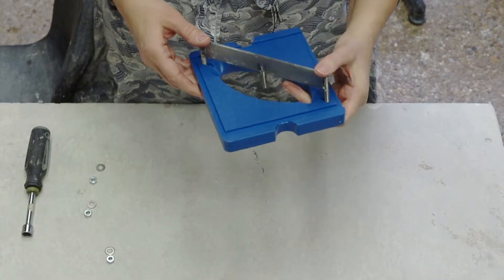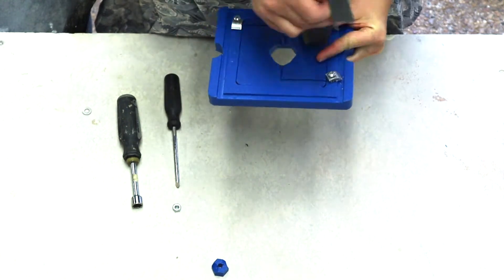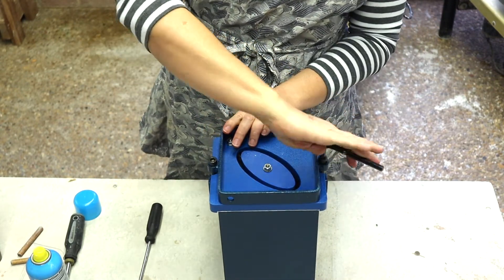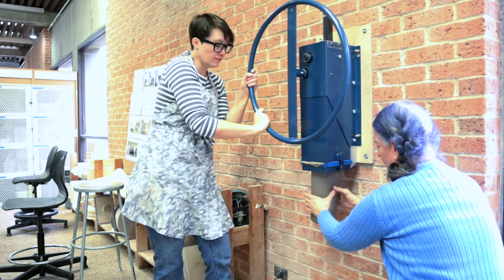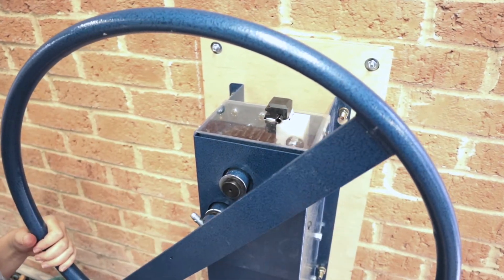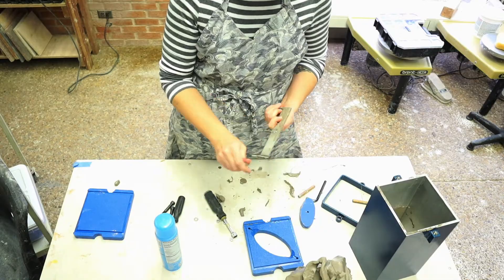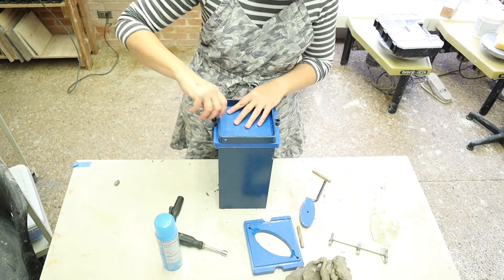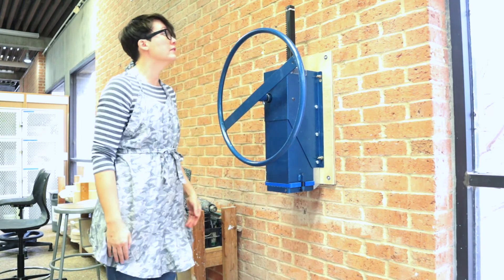North Star Big Blue Extruder Demonstration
This video explains how to use the North Star Big Blue Extruder